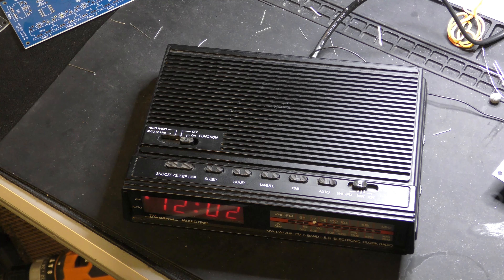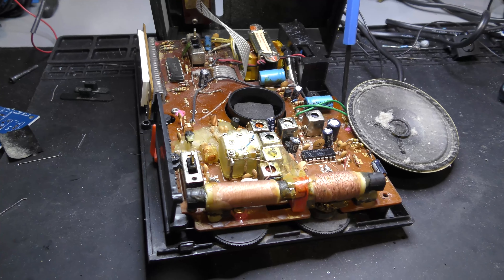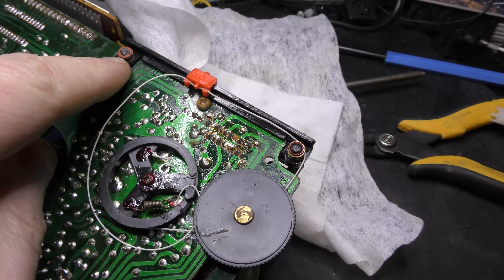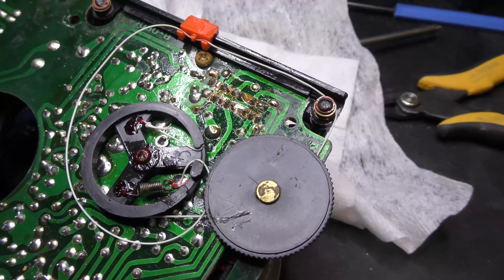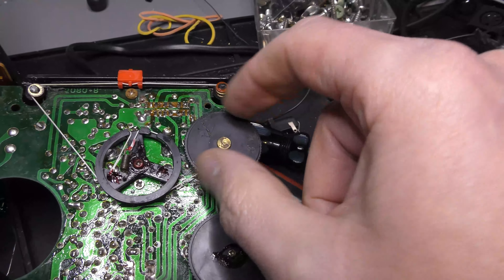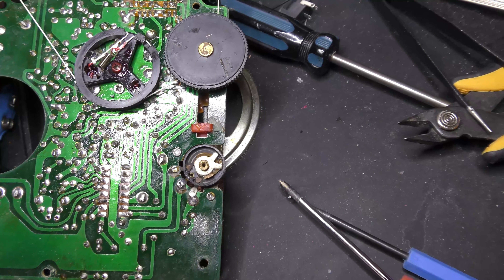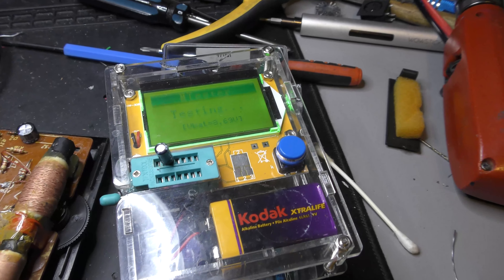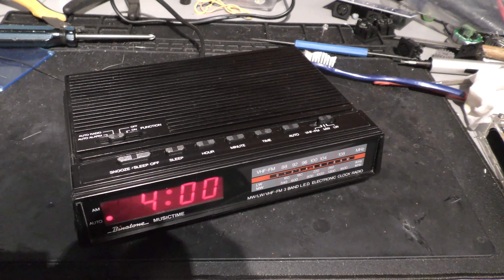Fixing an old binatone LED clock radio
fixing up an old clock cheap and cheerful radio bought on eBay.